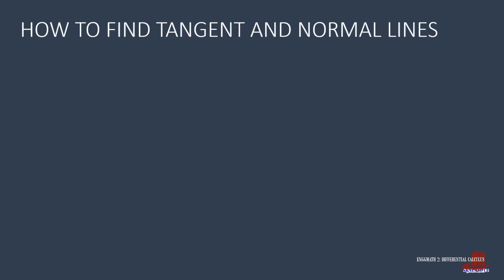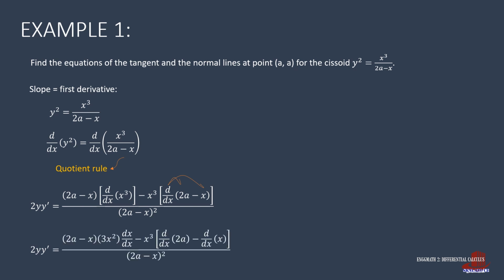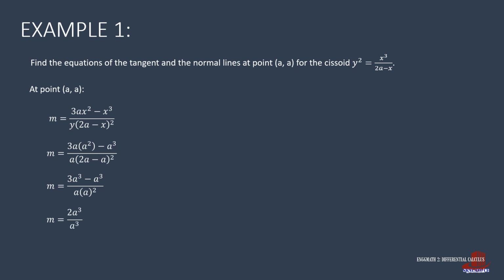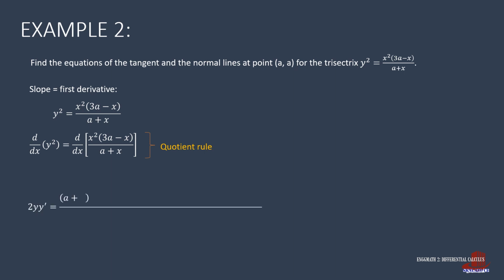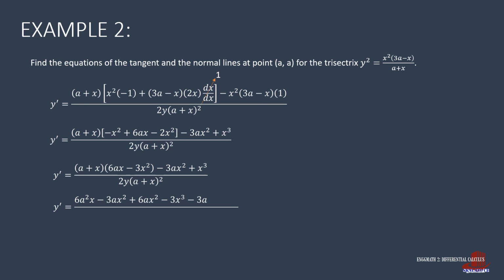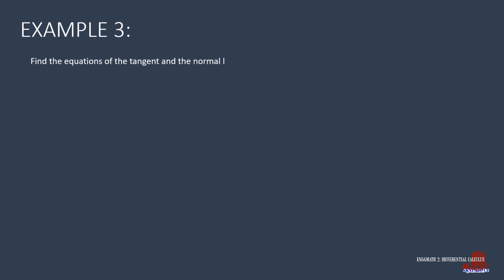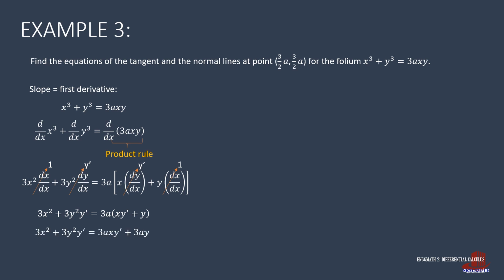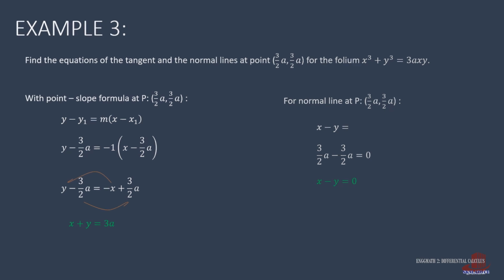POLYNOMIAL CURVES: TANGENTS AND NORMALS TO PLANE CURVES (MORE EXAMPLES)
The video shows more examples on determining the tangent and normal lines of move complex curves; the procedures lies the same.